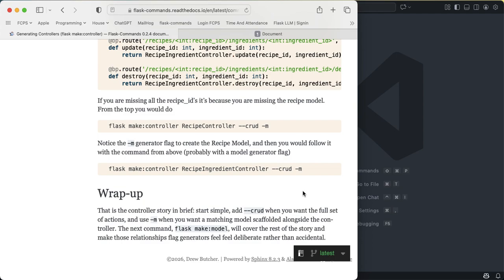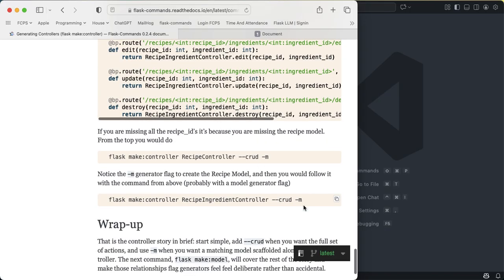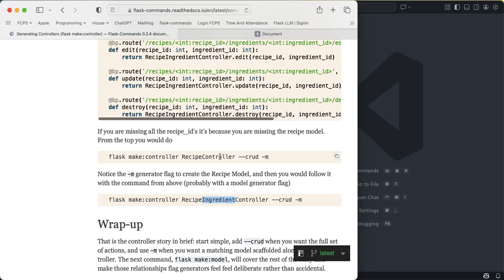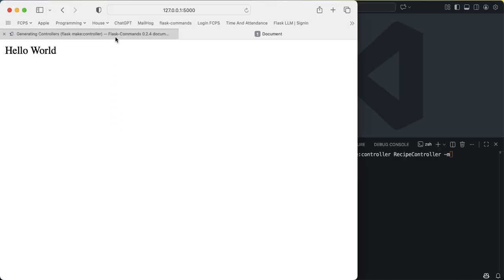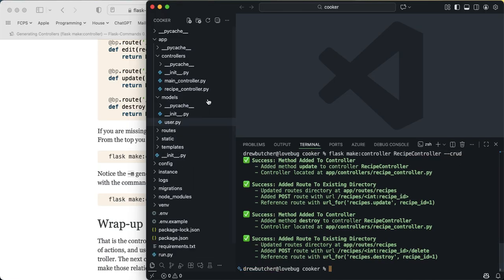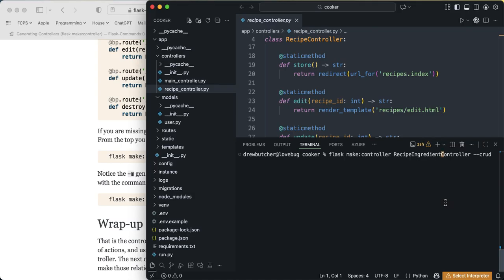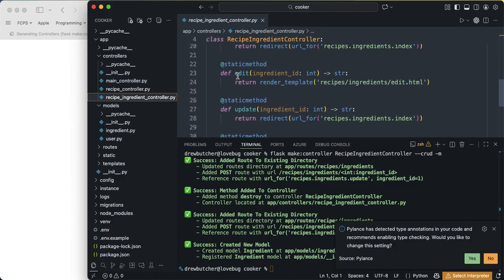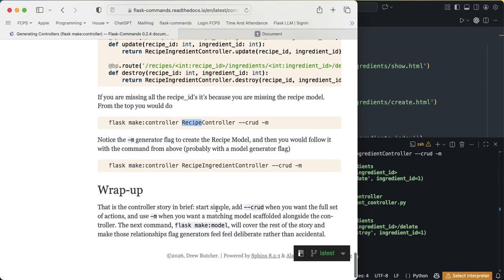Flask Commands Part 16 Nesting word of caution